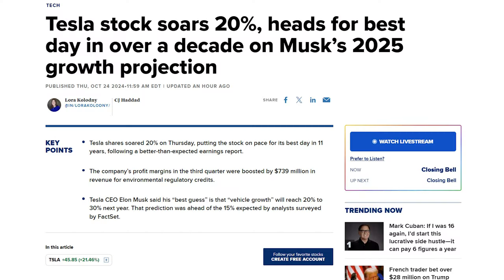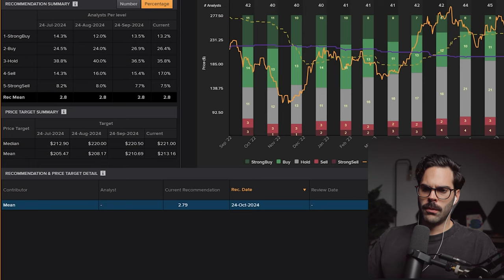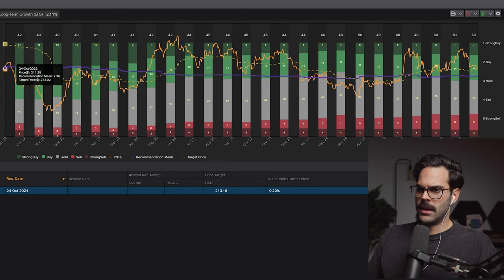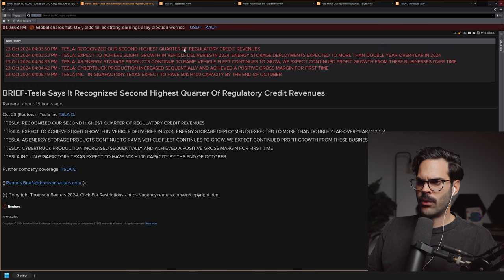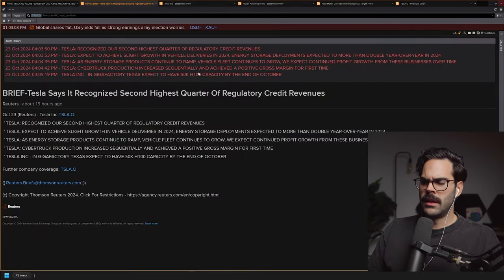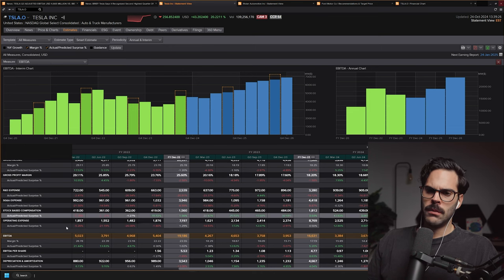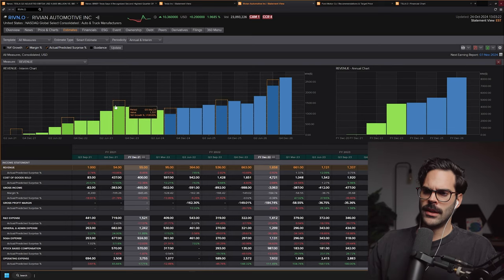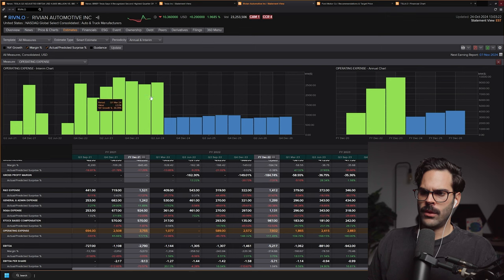I Analyzed Tesla to Predict Rivian Stock Price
Tesla DESTROYS HATERS!! TSLA Stock To $500 Soon??
Revealed: Truth Behind Tesla Stock Spike - TSLA Stock Analysis
Elon Musk Drops *BOMBSHELL'S* For Tesla Stock.. (This Changes Everything)
Tesla’s Q3 Stuns, Stock SOARS After Hours
(UPDATE) Tesla Shares Skyrocket After This News...